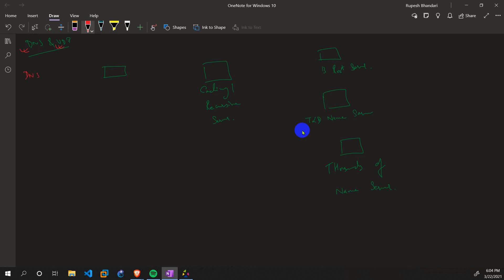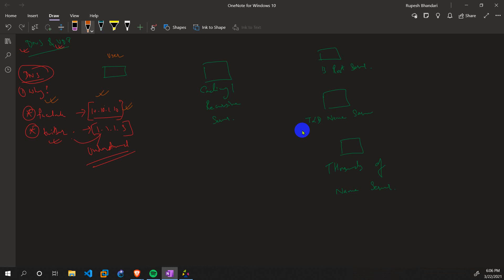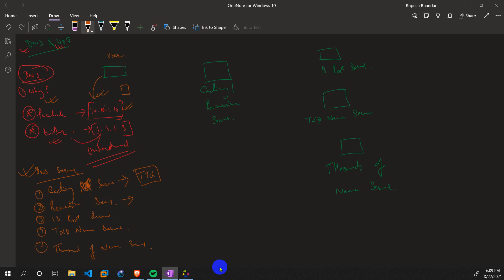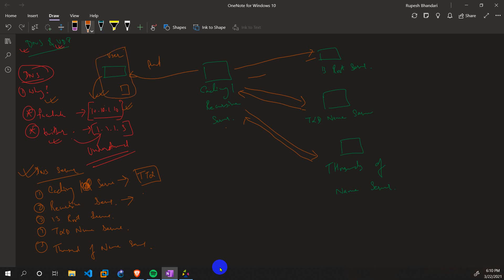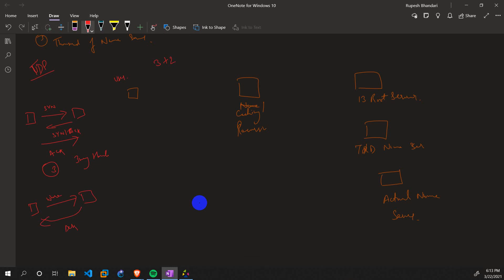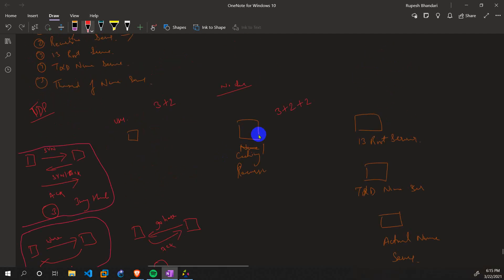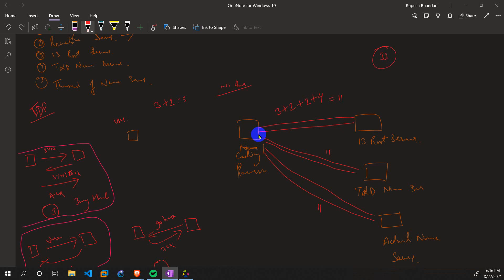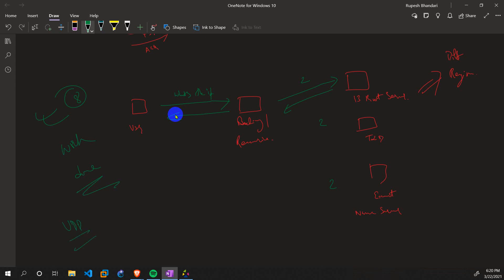Why do we use UDP for domain name lookup?